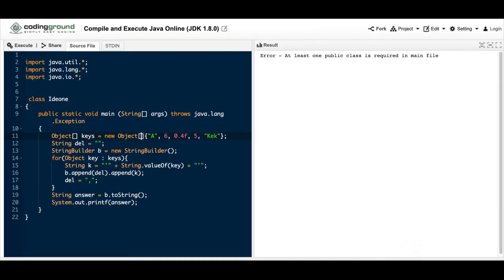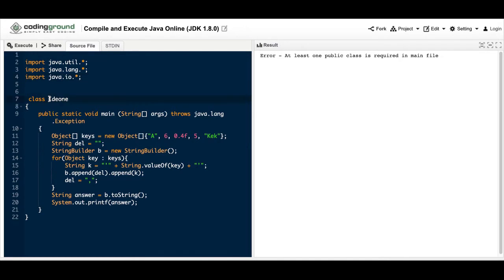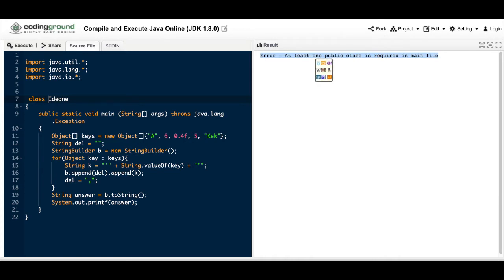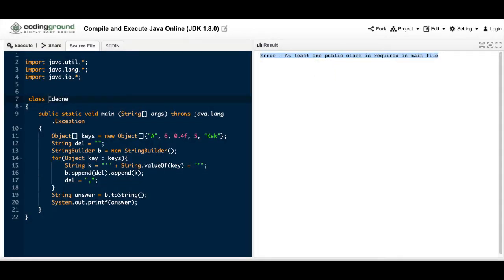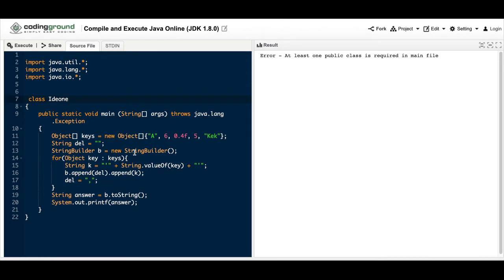Error: At least one public class is required in main file Java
Simply put the word public in front of your function